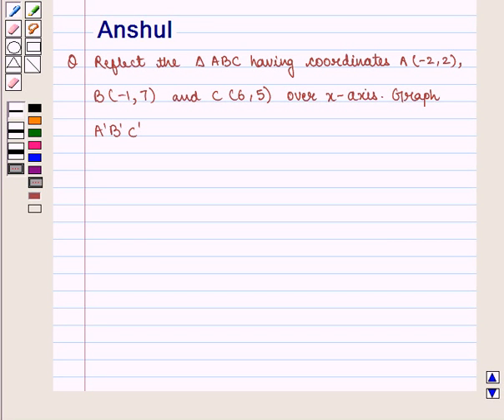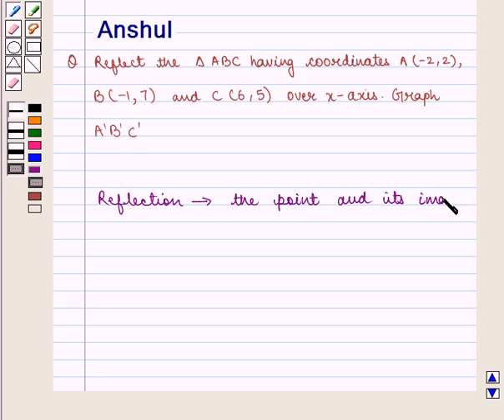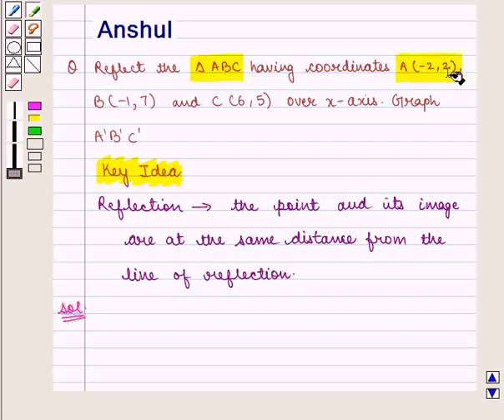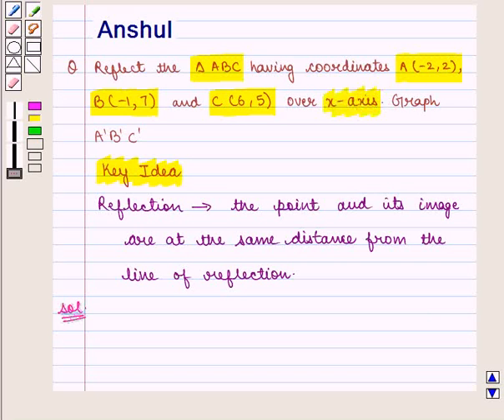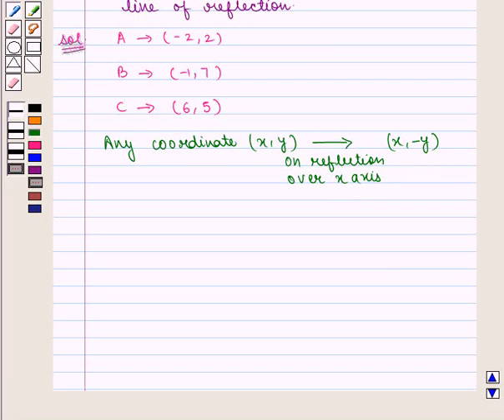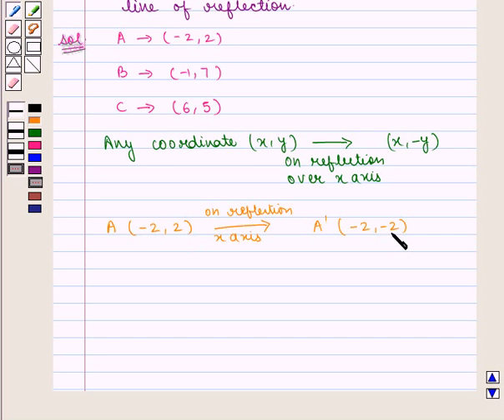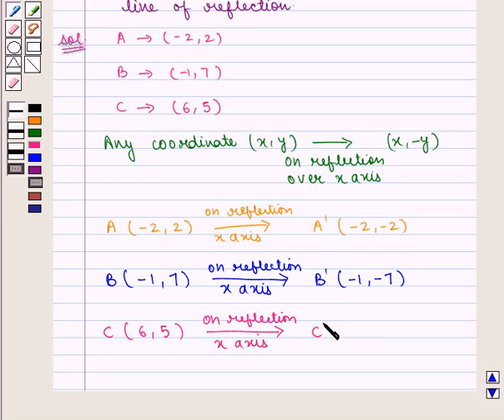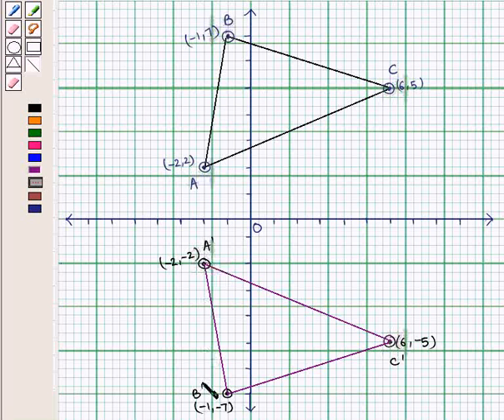Maths 7 CC SIMILARITY TRANSFORMATIONS SE7